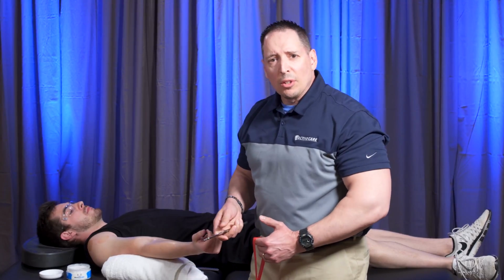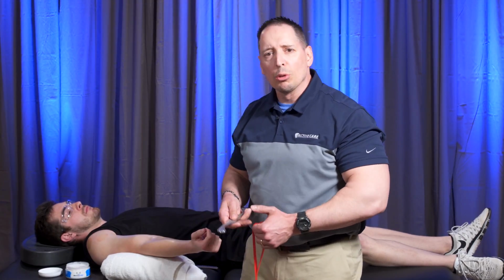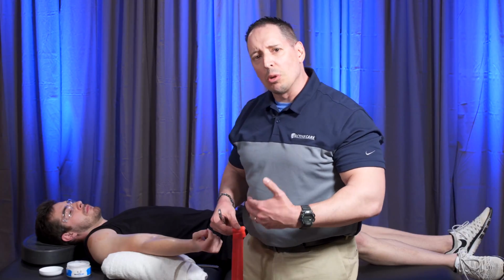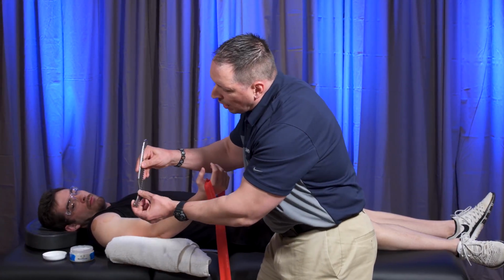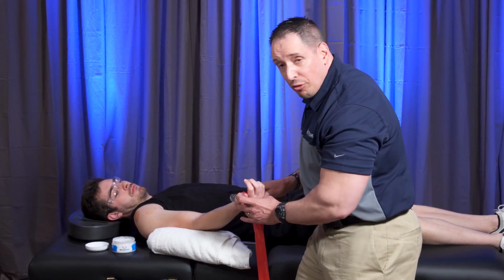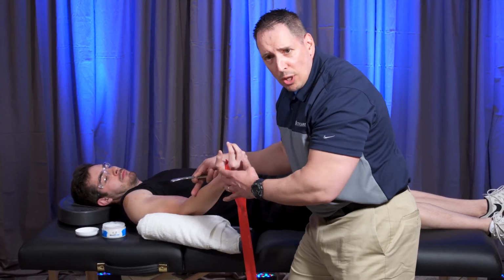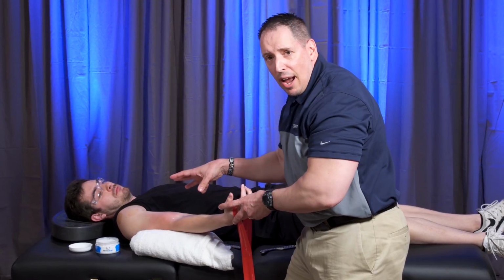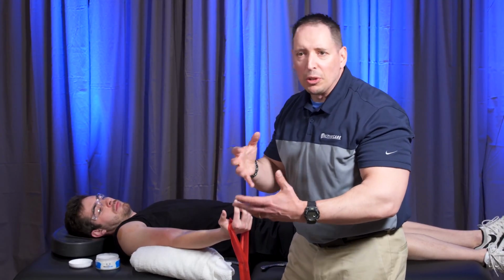Using CLX with IASTM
Jim Wagner, OTD, OTR/L, CHT, demonstrates using TheraBand CLX in conjunction with other therapy techniques such as IASTM. In this specific video he uses the technique for bicep extrinsic tightness.